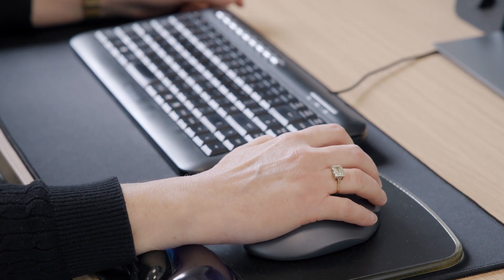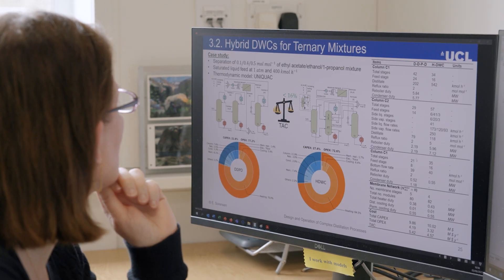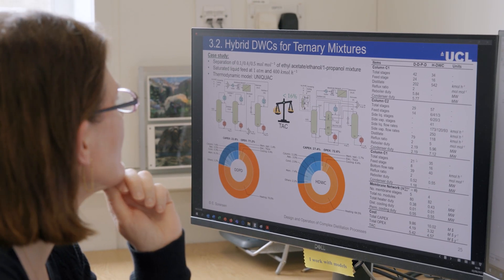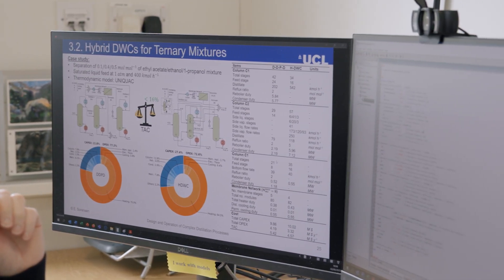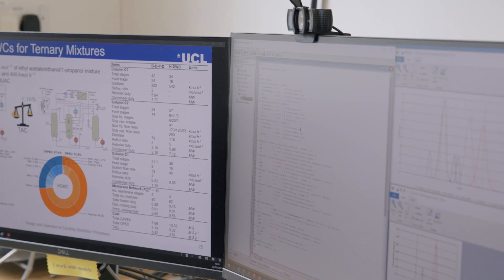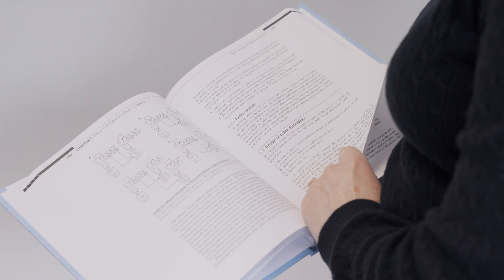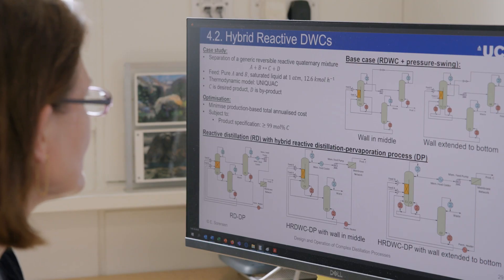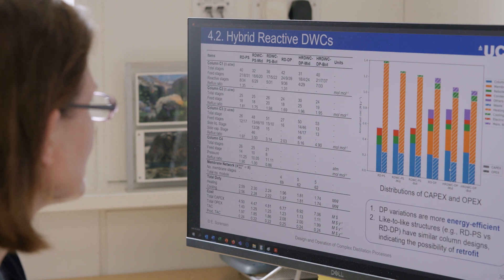Using Mathematical Modelling in Chemical Engineering | Eva Sorensen | INWED 2023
How can mathematical modelling change the world? Prof Eva Sorensen (UCL Chemical Engineering) explains how mathematical modelling and computational modelling can be used to help solve some of the world's biggest challenges. Eva primarily focuses on modelling to help optimise and control separation processes to make them more sustainable, and also on pharmaceuticals to design better processes to make high purity medicines.

Friday 23 June is InternationalWomenInEngineering Day! To mark the day, we asked women from across UCL Engineering to share their research with us, and tell us how they are changing the world.